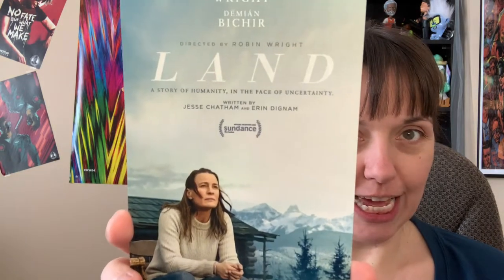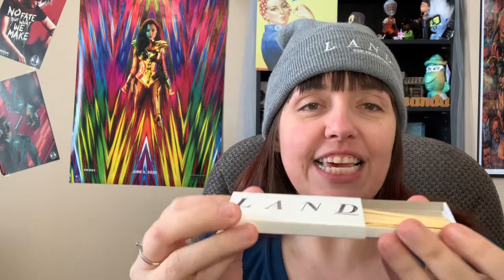LAND Movie Review & Unboxing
LAND starring RobinWright is out today and I received some goodies in honor of it! Check them out and my movie review!